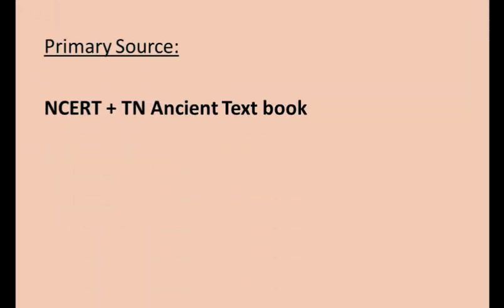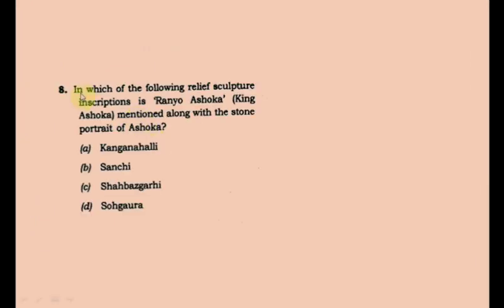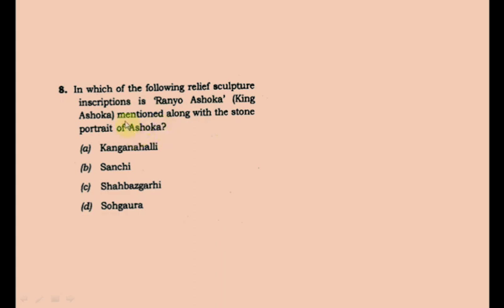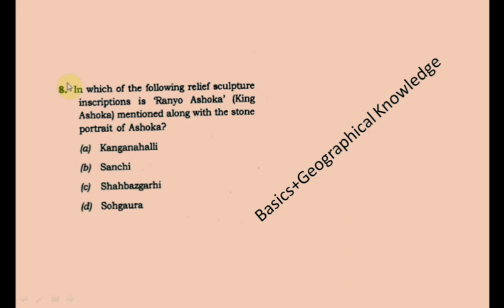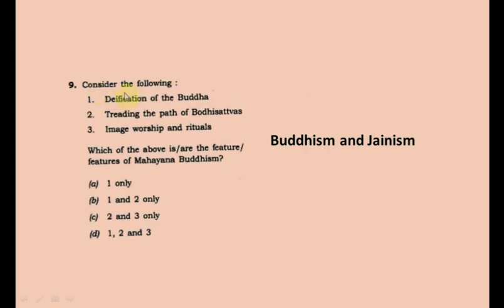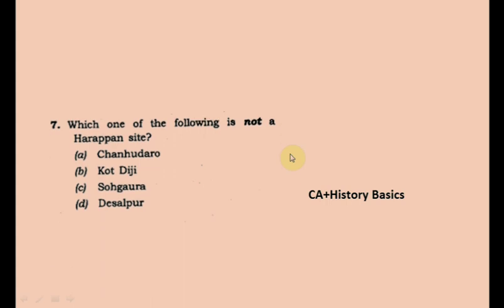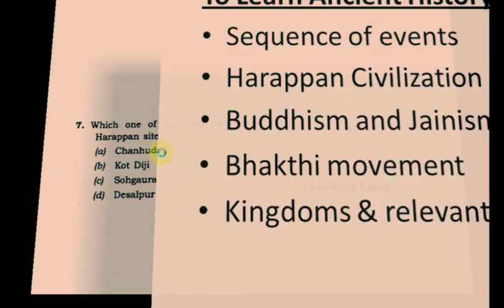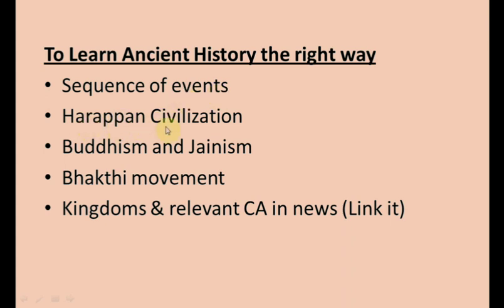How to Prepare Ancient History for UPSC^CiviliZthan*UPSC Basics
Though its a section where very few questions are asked, Consider reading it in the right way to get that extra mark..

UPSC is un-predictable Remember that...